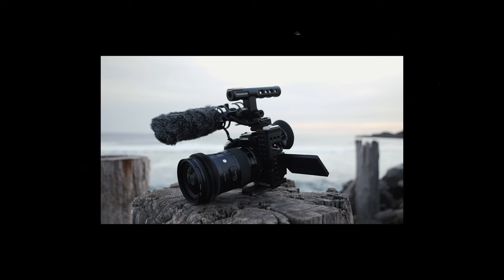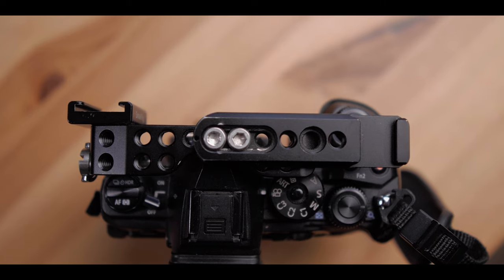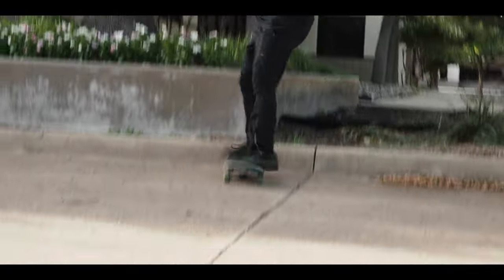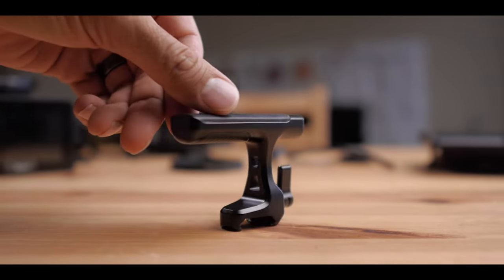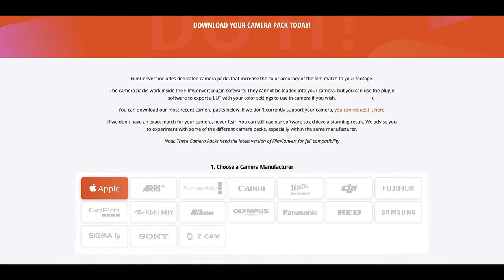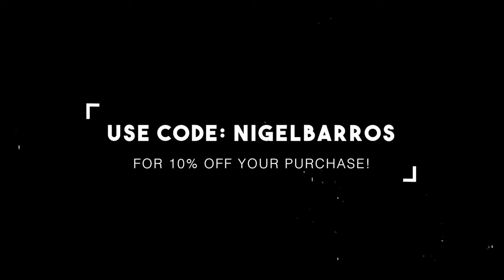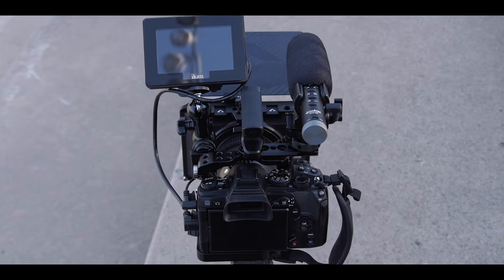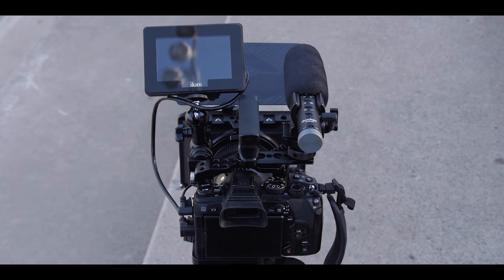Why I Love This Camera Rig For Solo Filmmaking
Monitor I'd recommend

Sign up for a free account to listen for yourself Also, find my playlist here to get inspired!

Tiff D Tate
The Vagabond Photographer!
ALXMNR
Andy Mulcaster
Tony Selyem
Chris Lawrence
Will Mon
Dylan Dykes
Grzegorz Wierzowiecki
Lizi ASMR
Christian Stenner
Yusuke Oyama
Jamie Lorenz
Oscar Arciniega
Joel Kimble
James Corben
Matt Civis
Liz Gawne
Robyn Hahn
TW101